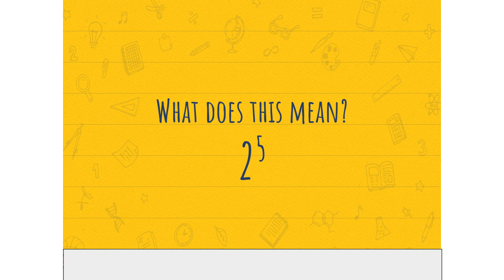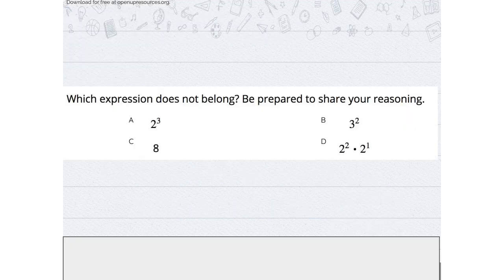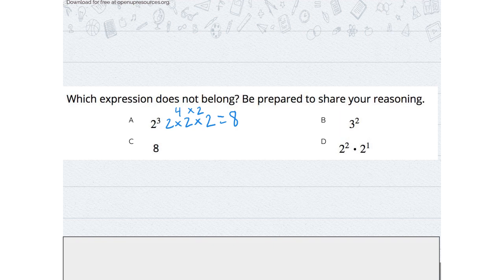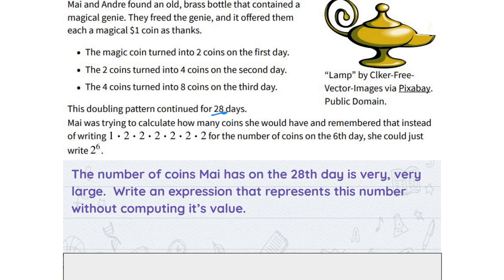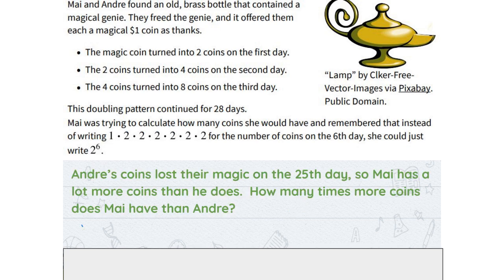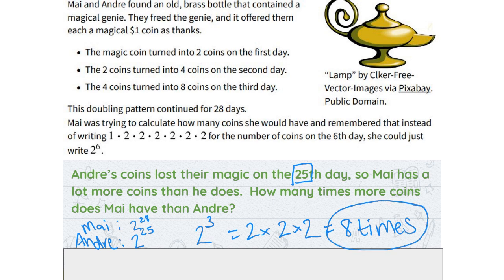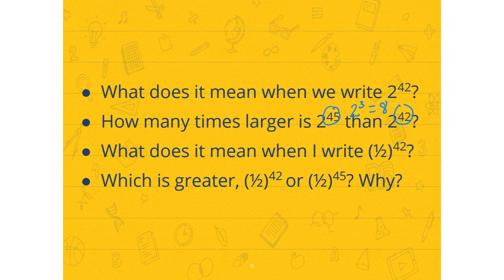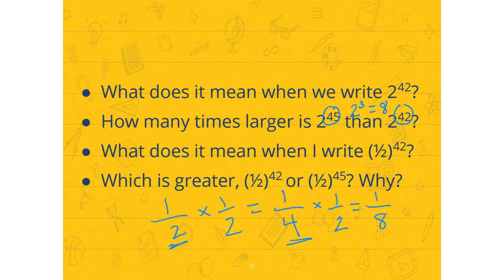Intro to Exponents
In today's video lesson we will learn about exponents, and how they work.